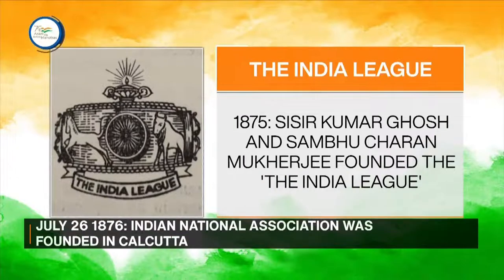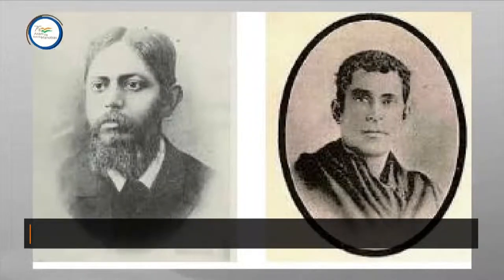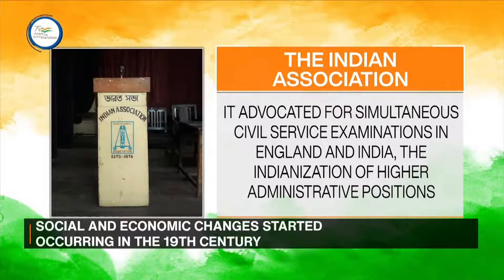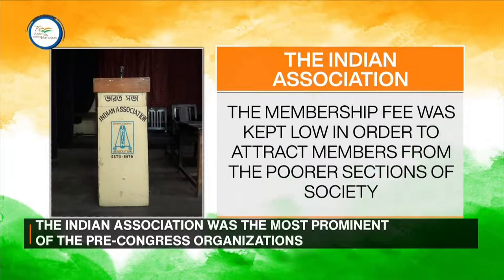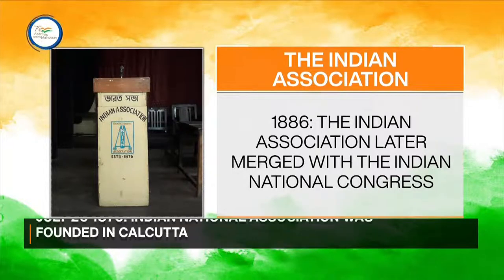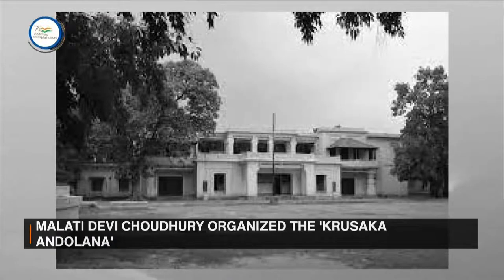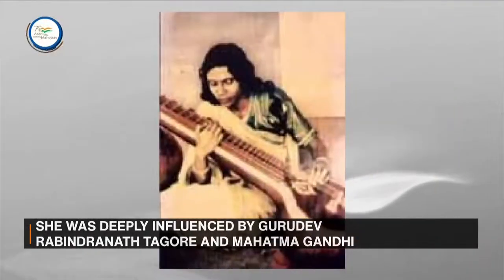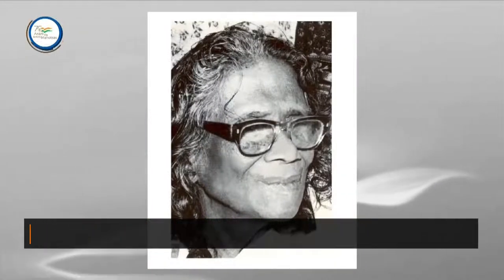Saga Of Freedom Struggle Birth anniversary of Freedom Activist Malati Devi Choudhury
Tune-in to today's episode of 'Saga Of Freedom Struggle: Birth anniversary of Freedom Activist Malati Devi Choudhury.'

Courtesy: @DDIndia